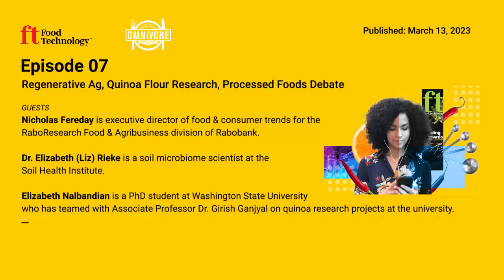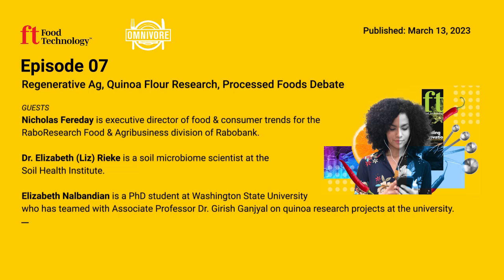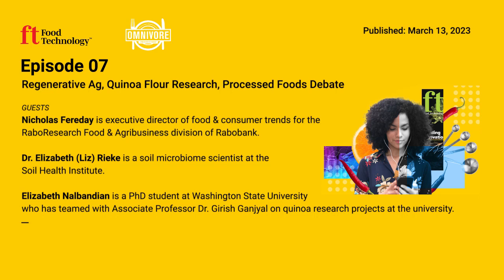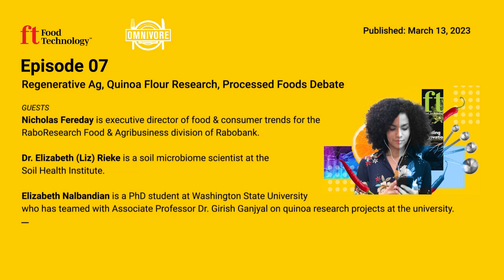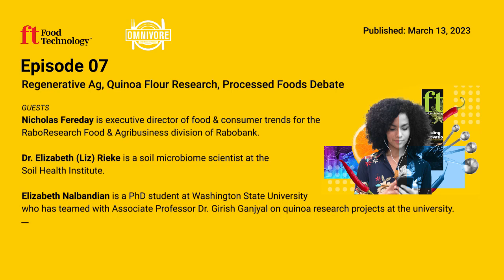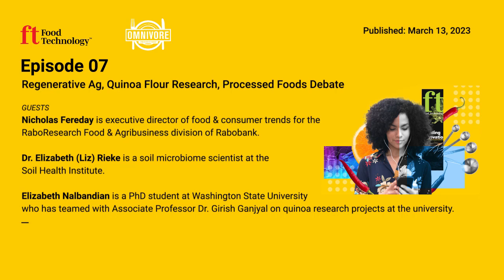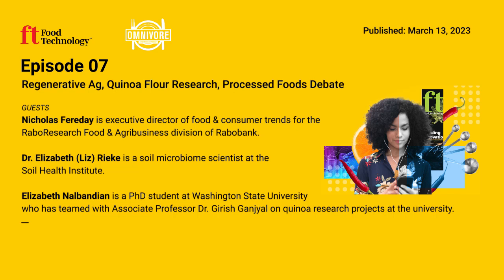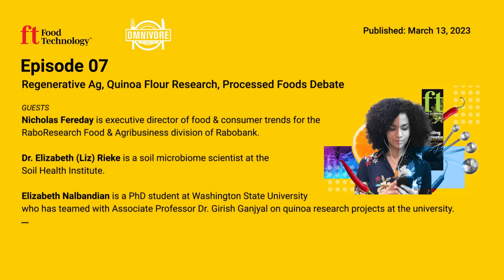Omnivore Episode 07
Regenerative Ag, Quinoa Flour Research, Processed Foods Debate

In this episode of Omnivore, our hosts interview food science thought leaders appearing in the pages of the March 2023 issue of Food Technology. Dr. Elizabeth Rieke sheds light on how regenerative agriculture practices and new DNA technologies can improve soil health and help the agriculture sector reach net zero Scope 3 emissions. Washington State University graduate student Elizabeth Nalbandian dishes on what she learned about cookie baking applications for quinoa flour in research she conducted with food scientist Dr. Girish Ganjyal at Washington State. Rabobank’s Nicholas Fereday offers a constructive wake-up call about the processed foods debate. Plus: Register today for IFT FIRST Annual Event and Expo, July 16-19, 2023.

GUESTS

Nicholas Fereday is executive director of food & consumer trends for the RaboResearch Food & Agribusiness division of Rabobank. Previously, he was a senior economist and VP sales & marketing for LMC International, an economic agri-food consultancy company.

Dr. Elizabeth (Liz) Rieke is a soil microbiome scientist at the Soil Health Institute. She is currently developing DNA sequence-based indicators to describe changes in soil functionality not captured by current soil health indicators.

Elizabeth Nalbandian is a PhD student at Washington State University who has teamed with Associate Professor Dr. Girish Ganjyal on quinoa research projects at the university. Elizabeth’s professional culinary experience and bachelor’s degrees in both food science and hospitality business management positioned her well for the studies.